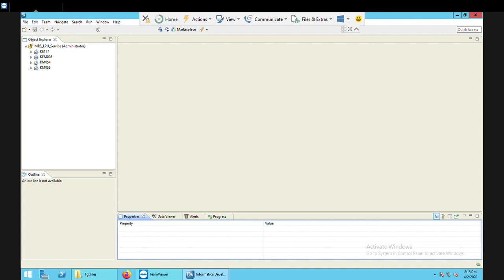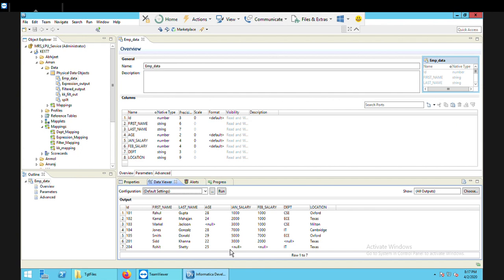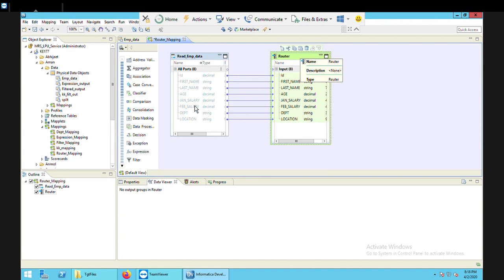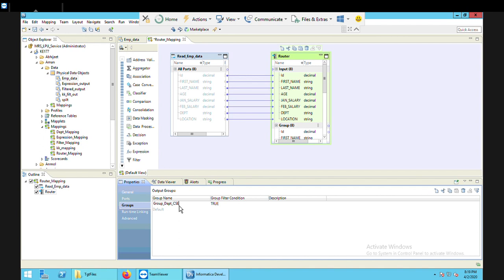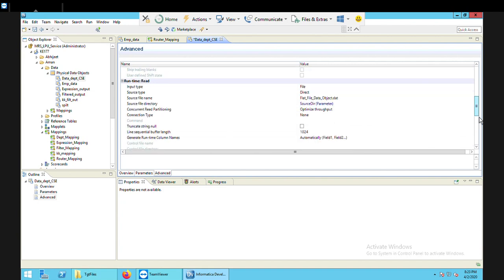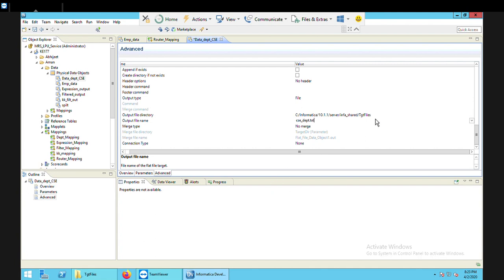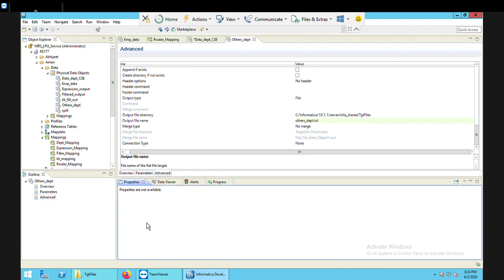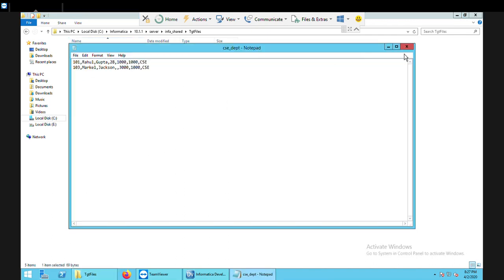5.4 Router Transformation in IDQ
Through this video viewers will learn about how router transformation works to divide you source data into multiple target based on a condition.